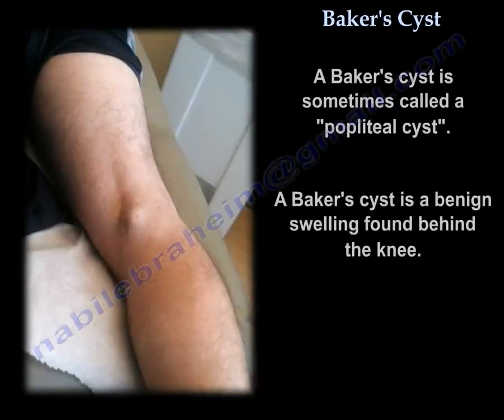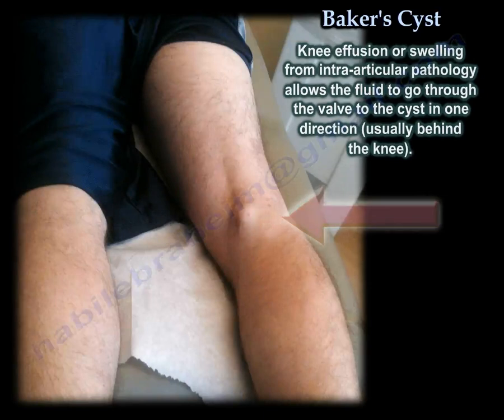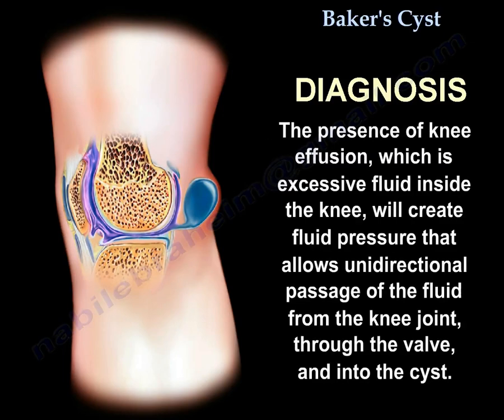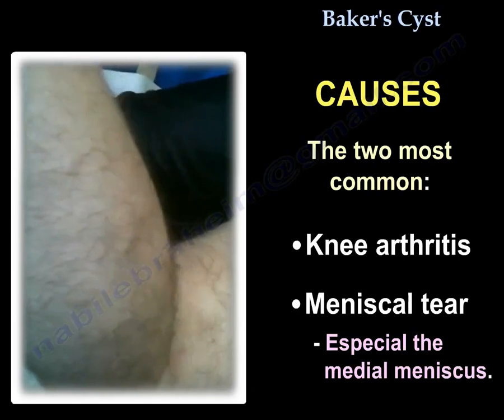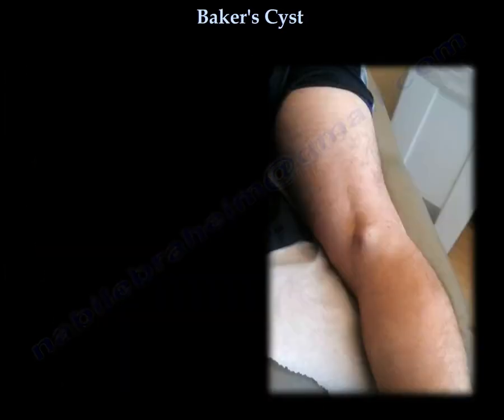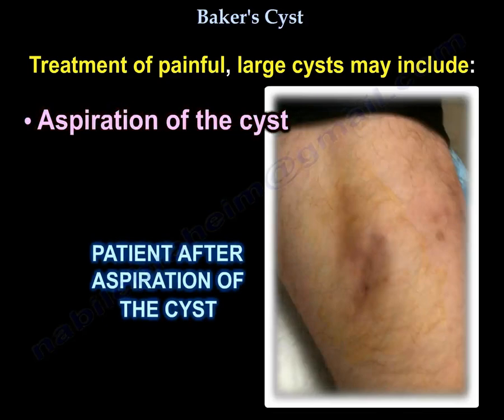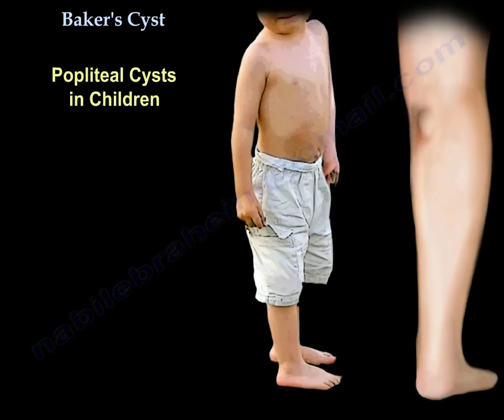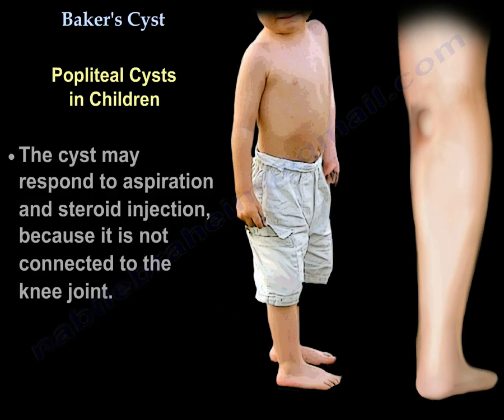Baker's Cyst - Everything You Need To Know - Dr. Nabil Ebraheim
Dr. Ebraheim's animated educational video describes Baker's cyst of the back of the knee.
A baker’s cyst is sometimes called a “popliteal cyst”. A baker’s cyst is a benign swelling found behind the knee. The baker’s cyst lies posterior to the medial femoral condyle. Te cyst is connected to the knee joint through a valvular opening. Knee effusion or swelling from intra-articular pathology allows the fluid to go through the valve to the cysts in one direction (usually behind the knee). Sometimes the patient complains about swelling behind the knee and that alerts the clinician to the possibility of having a problem inside the knee itself.
The cyst is located between the semimembranosus and the medial gastrocnemius muscles. The cyst is usually located at or below the joint line.
Diagnosis
The patient usually has swelling behind the knee with pain, fullness and tenderness.  The presence of knee effusion, which is excessive fluid inside the knee, will create fluid pressure that allows unidirectional passage of the fluid from the knee joint, through the valve and into the cyst.
A baker’s cyst is easier to see when the knee is fully extended.
Diagnosis is usually confirmed by MRI that will show the associated intra-articular pathology.
Ultrasound is helpful. Ultrasound is important, especially if the cyst is found to be outside of its typical normal position.
Causes
The two most common:
•Knee arthritis
•Meniscal tear, especially the medial meniscus.
Tears of the posterior horn of the meniscus that extend to the capsule, may cause a defect or one-way valve to develop between the knee joint and the bursa that lies between the gastrocnemius and semimembranosus muscles.
If the cyst is present in an atypical location, consider a tumor as a part of the differential diagnosis.
Baker’s cyst is a fluid-filled cyst and not a solid tumor. The cyst should transilluminate.
Treatment of painful large cysts:
•Ice
•Compression wrap
•Anti-inflammatory medication
•Strengthing exercise
•Aspiration of the cyst: blind aspiration or ultrasound guidance.
•Excision of the cyst: recurrence of baker’s cysts is common if the intra-articular pathology continues.  The best treatment is arthroscopy and debridement of the intra-articular pathology. Recurrence of the cyst is common following its removal, therefore, the main treatment of baker’s cysts should be directed towards treating the intra-articular pathology (usually meniscal tear or arthritis).
The cyst may burst, causing calf pain and swelling. Rule out deep vein thrombosis (DVT) or thrombophlebitis.
Popliteal cysts in children
•Common soft tissue mass at the back of the knee.
•Occurs more in boys
•Transilluminates
•Not a tumor
•The cyst may not be intra-articular and may not have a connection to the knee joint.
•Usually not associated with a meniscal tear.
•Surgery is rarely indicated.
•The cysts is usually treated by observation. Spontaneous resolution of the cysts can occur in 10-20 months.
•In difficult cases, aspiration of the cyst may be indicated.
•The cyst may respond to aspiration and steroid injection. Because it is not connected to the knee joint.